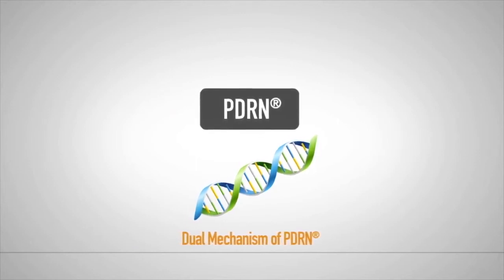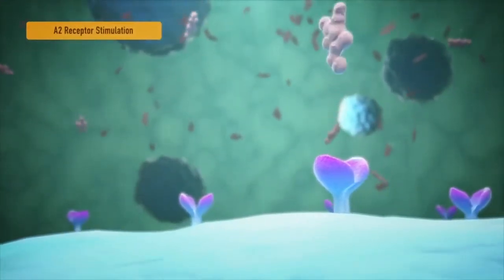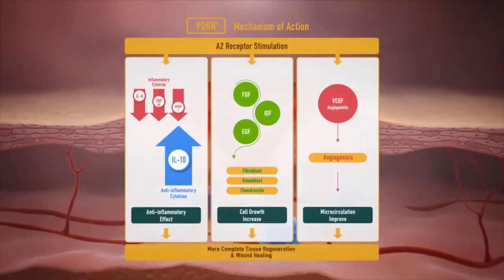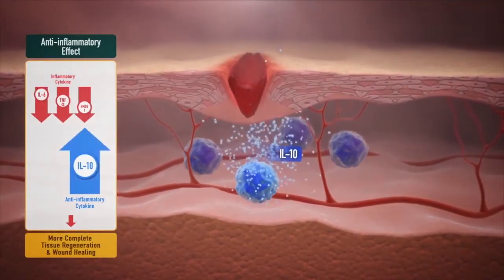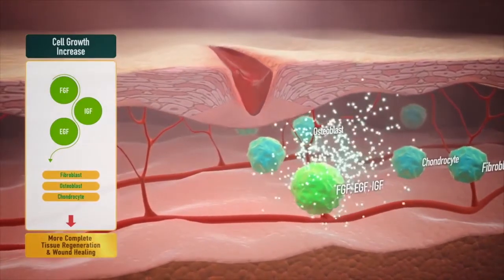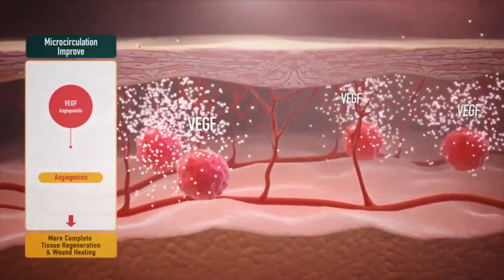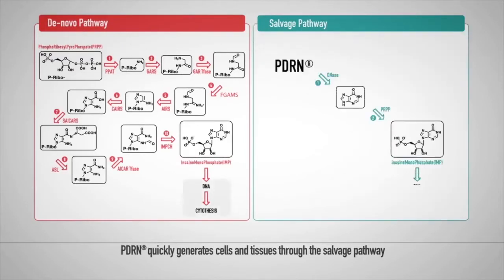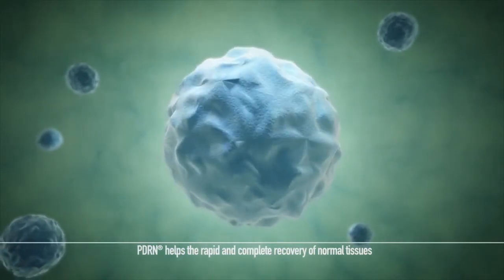Rejuran c-PDRN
How PDRN Works